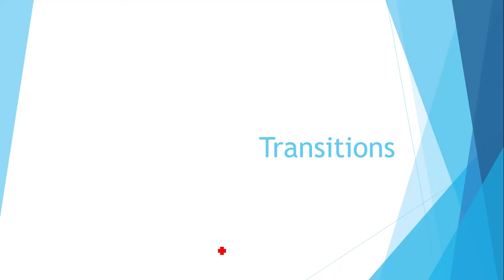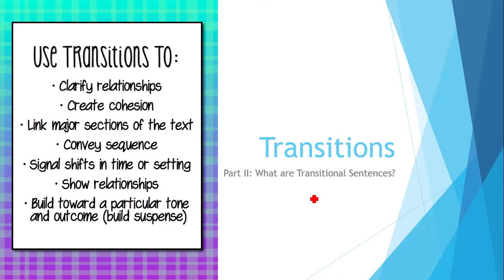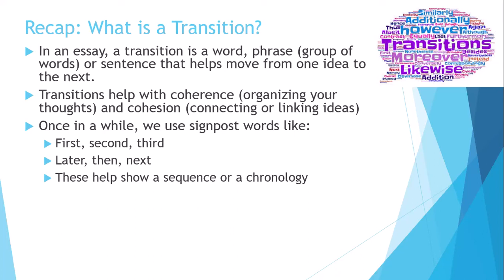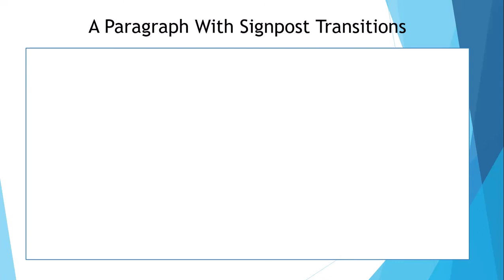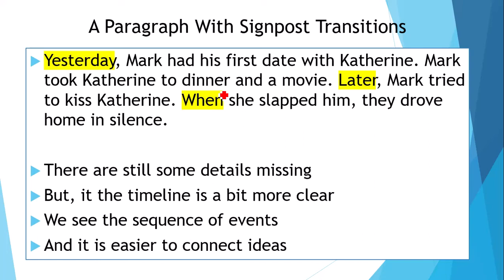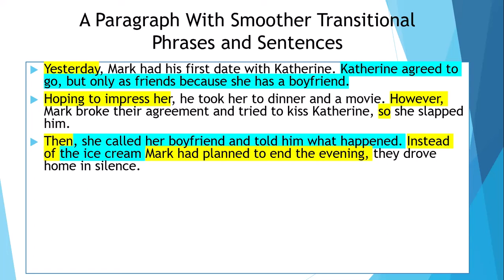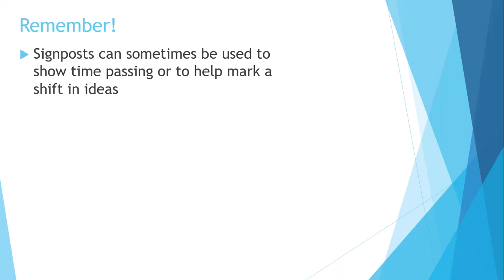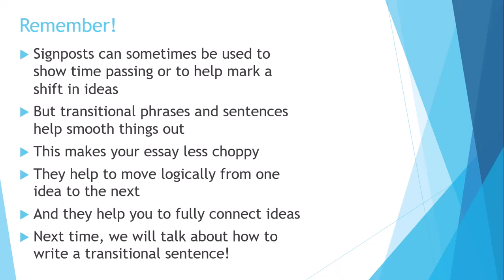Transitions Lecture 2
A lot of students use transitions that are a bit clunky. In this lecture, I discuss transitional sentences and going beyond using single transition words.